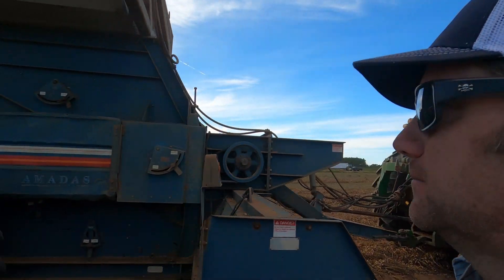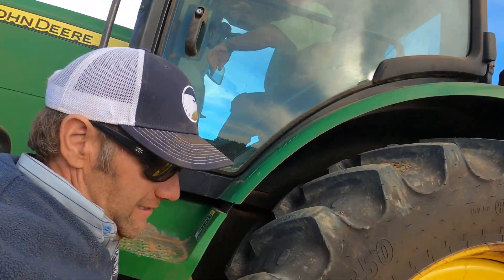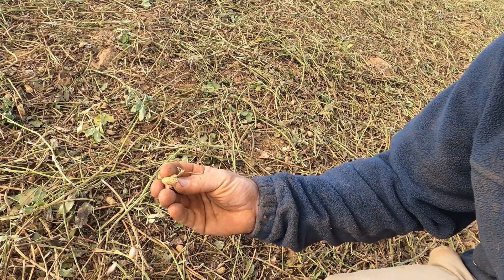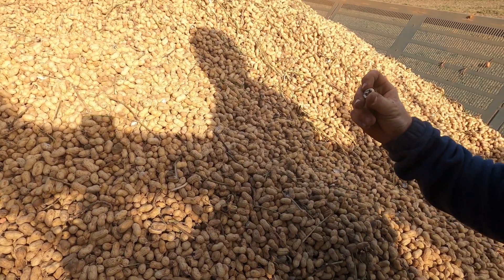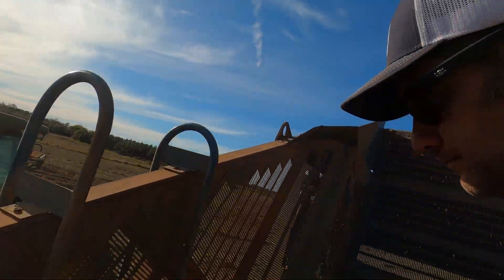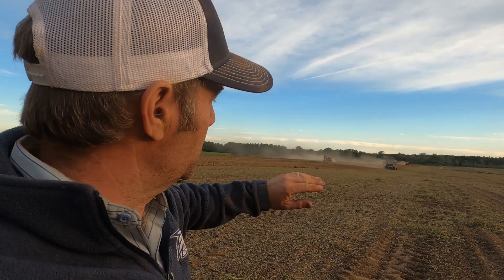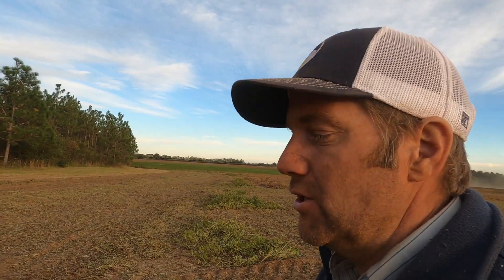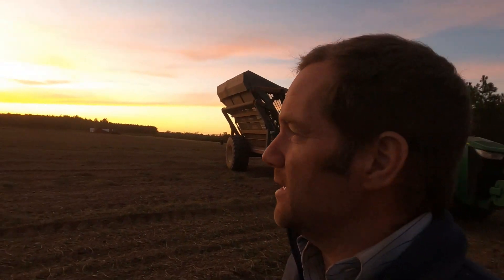Harvesting Loads of Peanuts!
Fall Harvest is wide open.